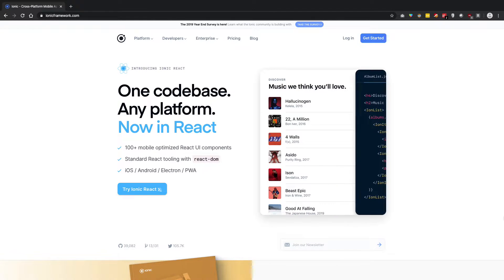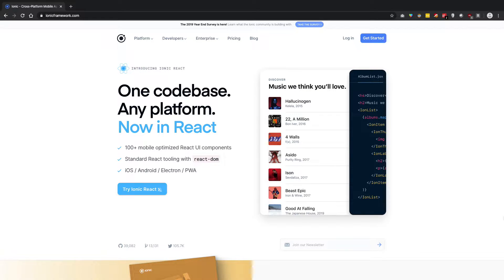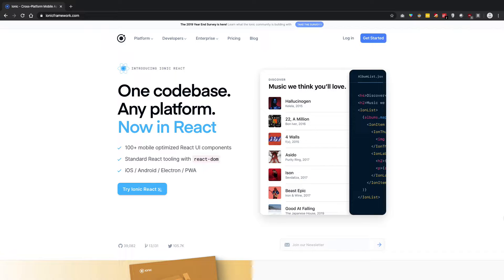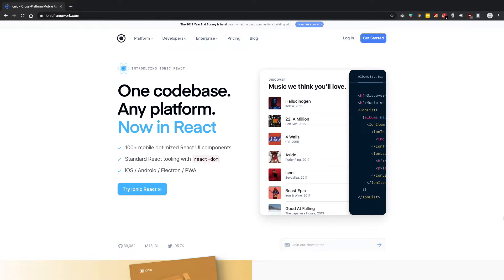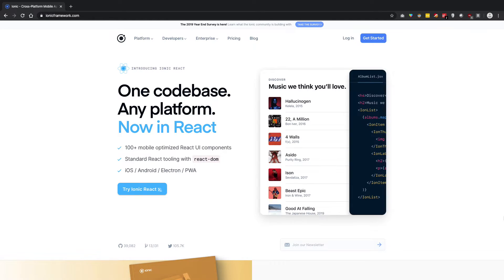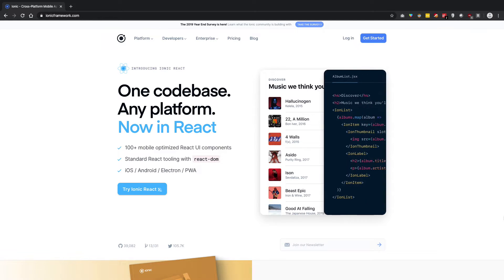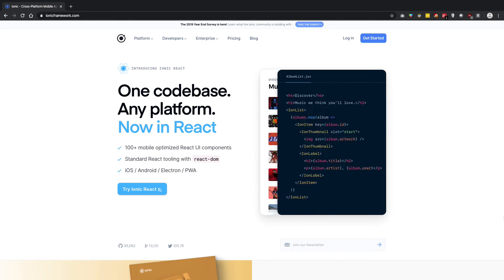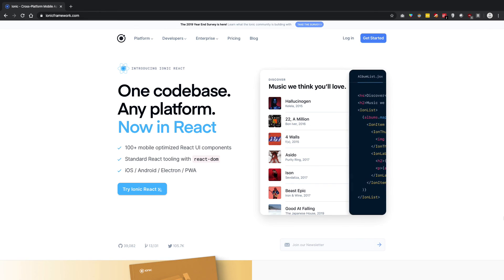Ionic + React + Firebase #1: Kickstart